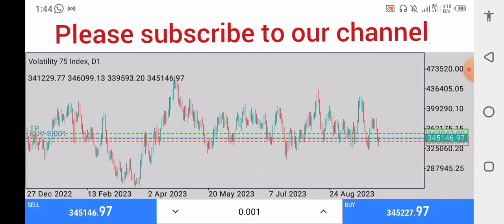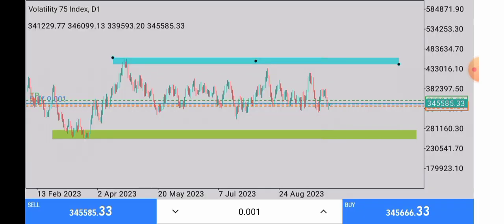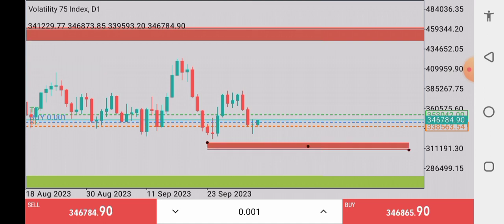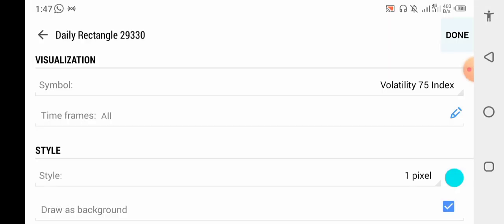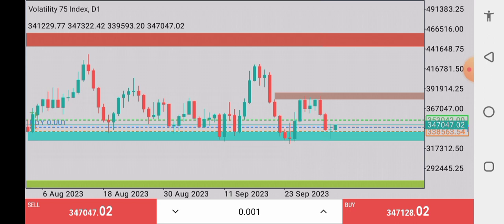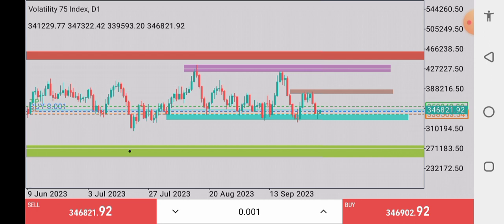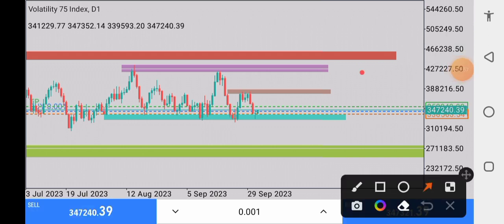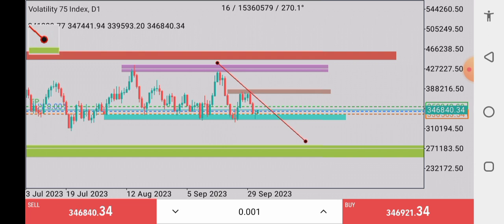The only SUPPORT and RESISTANCE key levels you will ever need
Mastering Support and Resistance: Unlocking Key Levels for Trading Success

Welcome back to [Your Channel Name]! In today's educational video, we're diving deep into the world of technical analysis to unravel the secrets of "Support and Resistance Key Levels." Whether you're a seasoned trader or just starting out, understanding these crucial concepts is essential for making informed decisions in the financial markets.

📈 What You'll Learn in This Video:
- 🧐 The fundamentals of support and resistance.
- 📈 Trading strategies built around these levels.
- 📉 Risk management tips for confident trading.

Support and resistance levels act as invisible barriers in the market, guiding price movements and providing valuable insights for traders. We'll explore the psychology behind these levels and demonstrate how they can help you anticipate price reversals, plan your entries and exits, and manage risk effectively.

- Newbie traders looking to grasp the basics.
- Intermediate traders aiming to enhance their skills.
- Seasoned traders seeking to refine their techniques.
- Anyone intrigued by the world of financial markets.

Join us in this comprehensive guide to support and resistance key levels, where we break down complex concepts into easily digestible insights. By the end of this video, you'll have the knowledge and tools needed to boost your trading confidence and improve your overall performance.

👍 Don't forget to hit the like button if you find this video valuable, and subscribe to [Your Channel Name] for more in-depth trading tutorials, market analysis, and tips to help you succeed in your trading journey.

Remember to choose relevant hashtags that best describe your video's content to reach your target audience effectively.